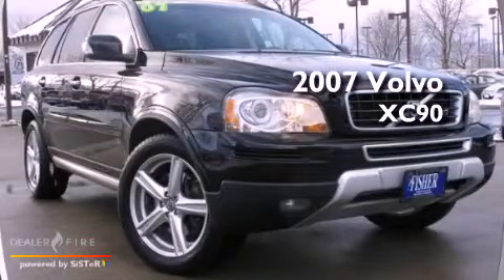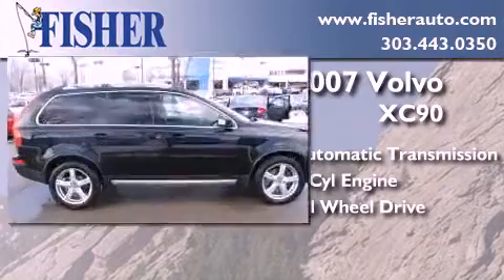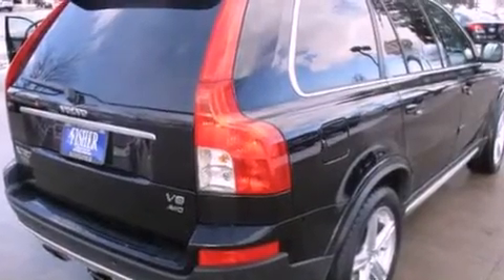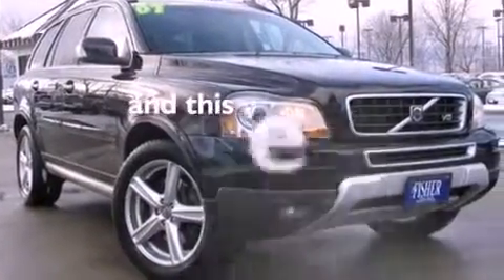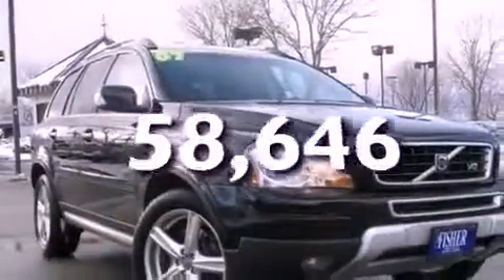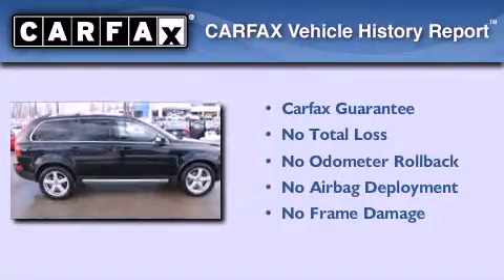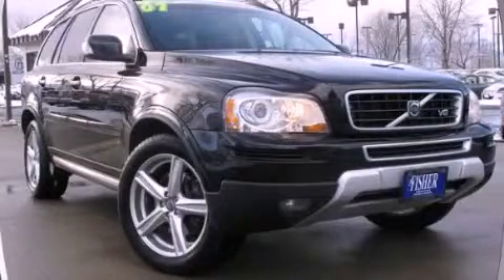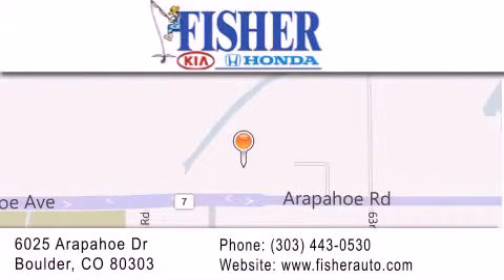2007 Volvo XC90 Boulder CO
Year : 2007
 Make : Volvo
 Model : XC90
 Engine : 8, ,
 Trans . : automatic
 Exterior : 452
 Miles : 58,646
 Interior : ob
 Stock : PC6708A

 Pre-Owned 2007 Volvo XC90 Boulder CO